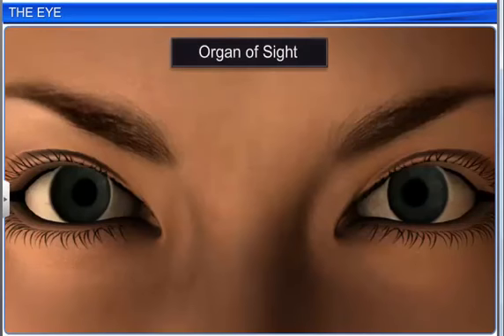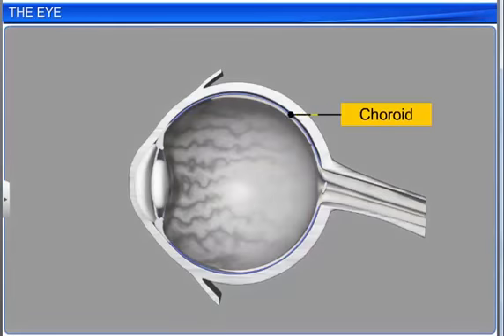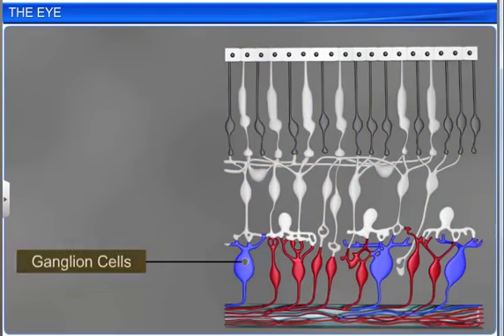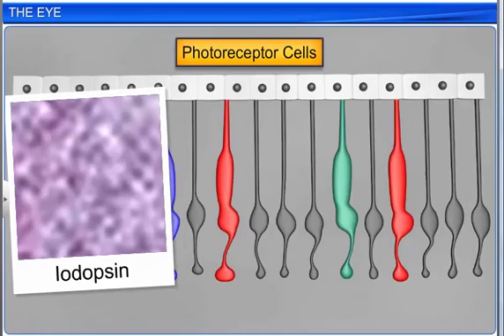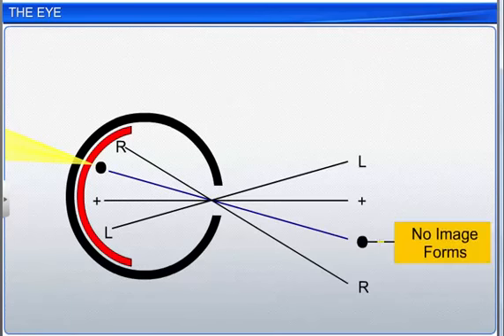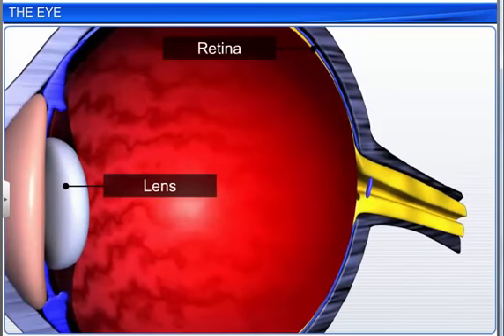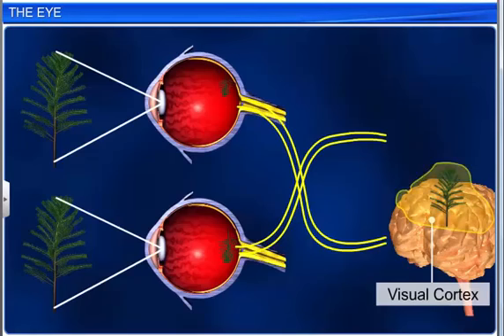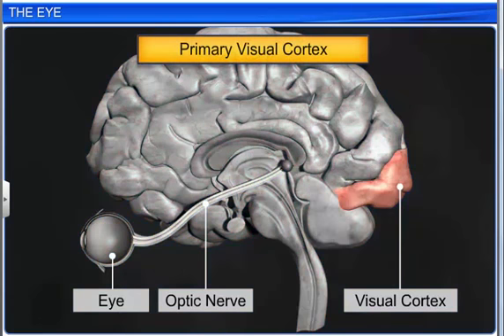XI NEURAL SYSTEM SENSORY ORGANS(1)